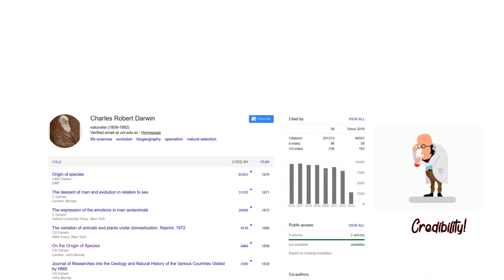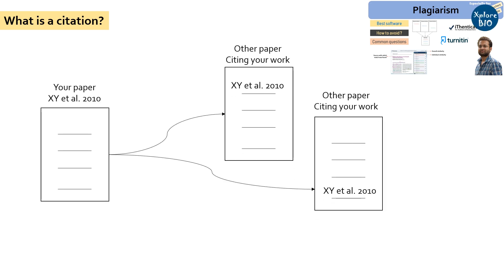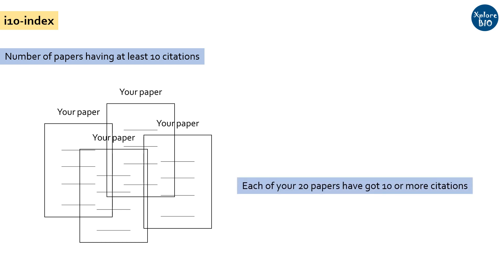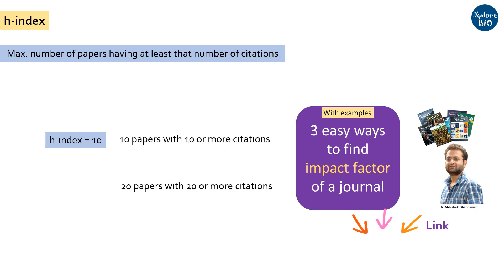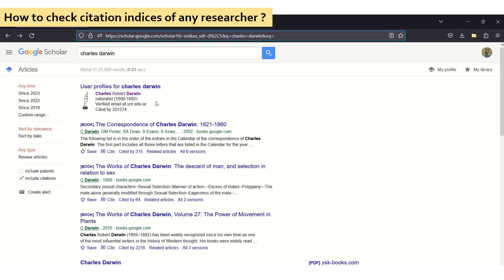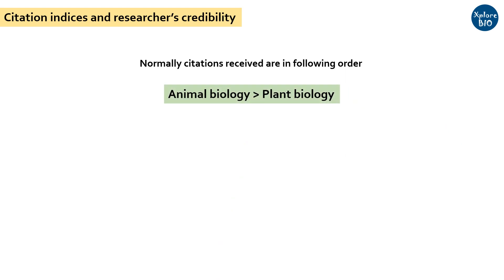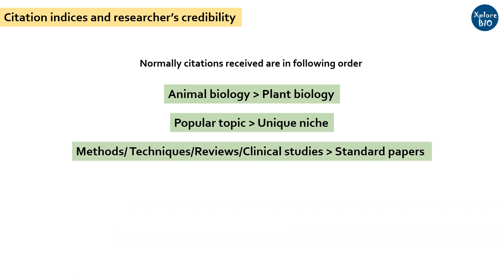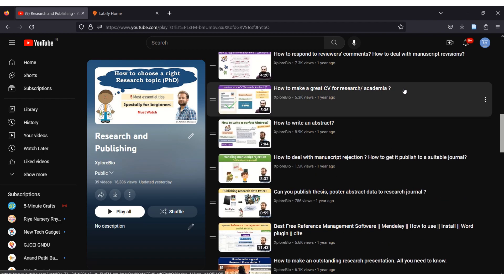What are Citation indices? what is H-index and i10 index? How to check citations, h and i10 index?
Do you know that a researcher's credibility is often judged by his or her citation indices? Learn what are citation indices: H-index and i10 index? How to check citations, h and i10 index?